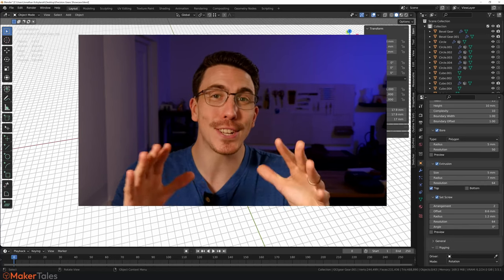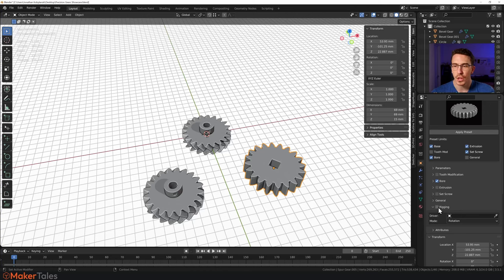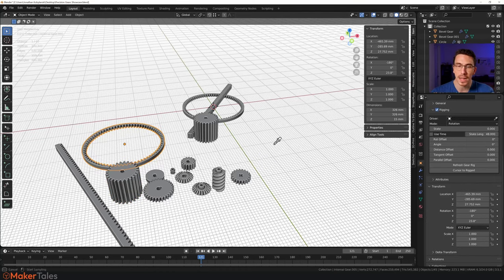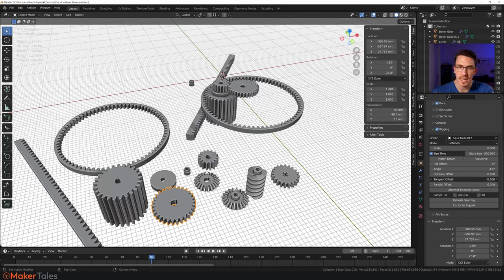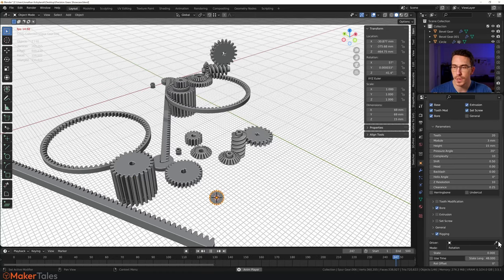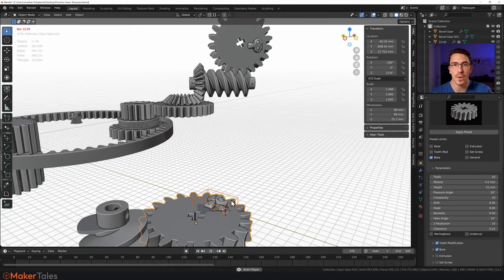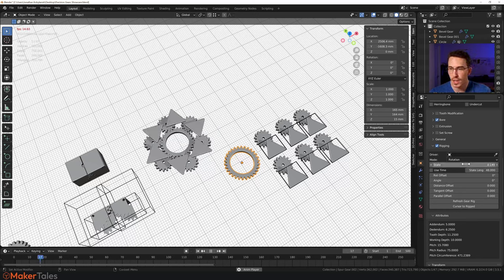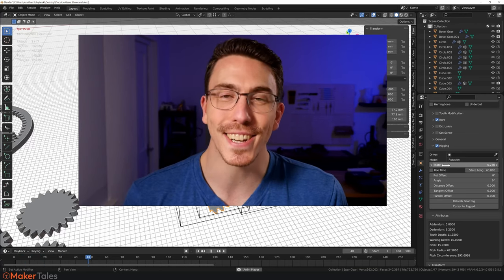Most Powerful CAD Gear Generator | Precision Gear Rigging Update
Bringing powerful CAD Gear Creation to blender with the Precision Gears addon. Precision Gears has just had a massive update that now let's you make "almost" any gear inside of blender and rig it together for animation plus it's all as parametric as it can be.  For blender 3.5. Be it for laser cutting, 3D printing or some amazing mech model you can now get real-world accurate Involute gears in blender. These include but are not limited too; Rack Gear, Spur Gear, Bevel Gear, Crown Gear, GT2 Blet Gears & Worm Gear. Dive deep into the possibilities of precision modelling in blender 3.5.